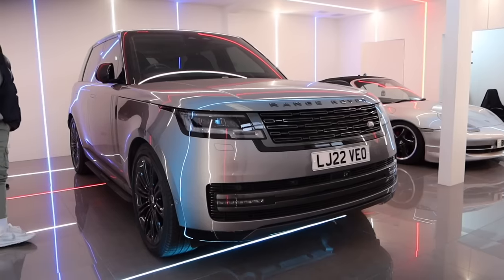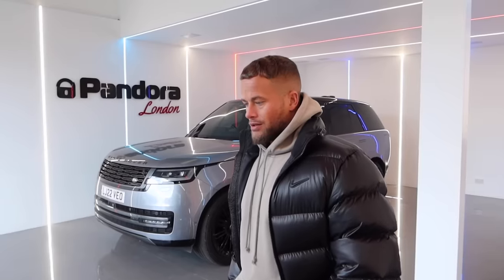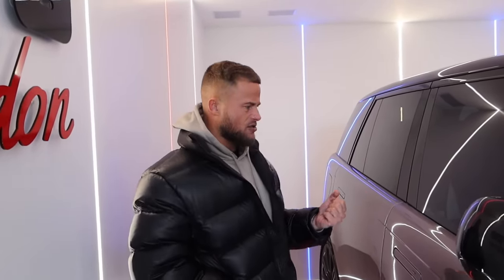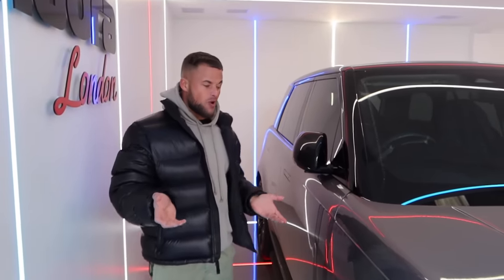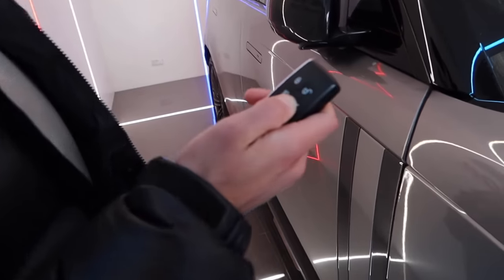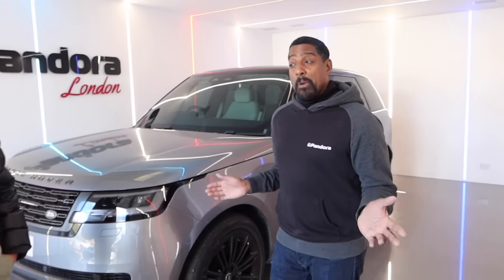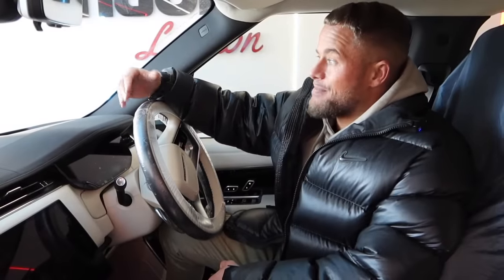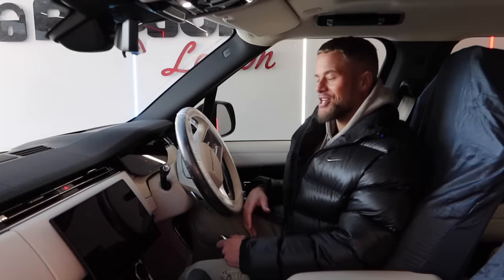YOUR CAR CAN NOW BE STOLEN - DO THIS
Your car will be stolen if you don’t do this! Full car theft & crime update from a new Range Rover - the most stolen car in the U.K.